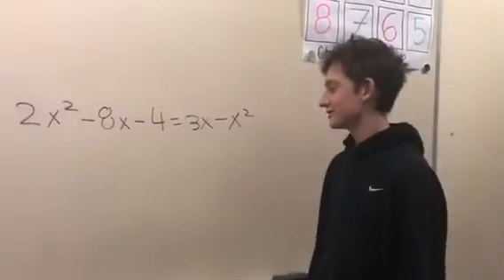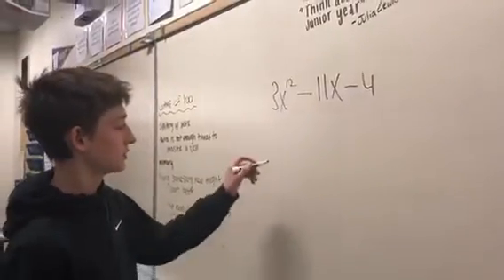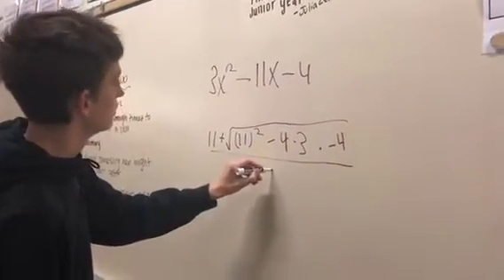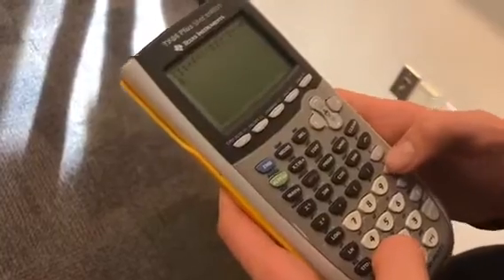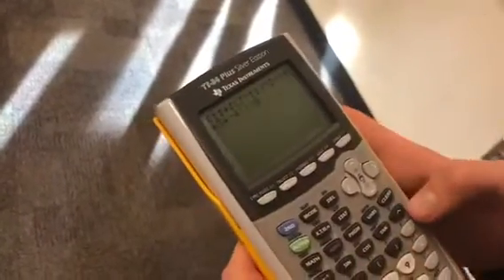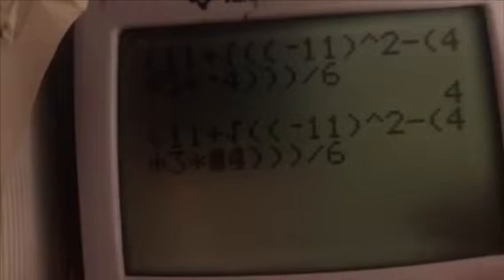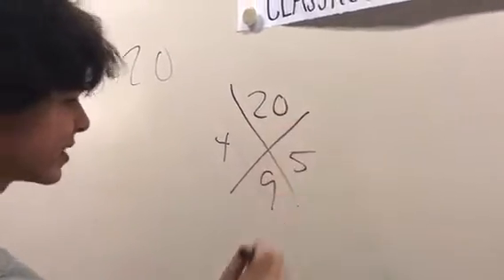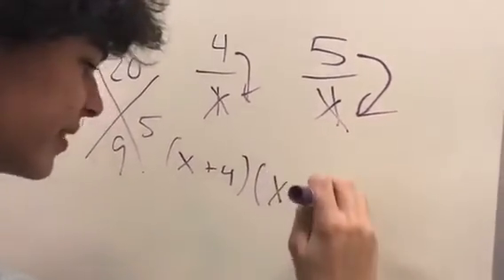Wilson and Karsten quadratic formula